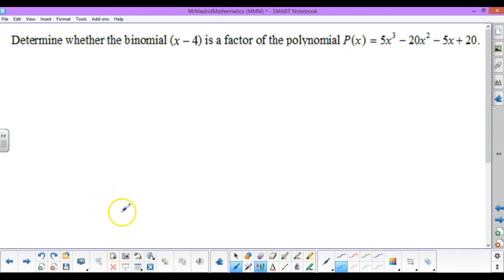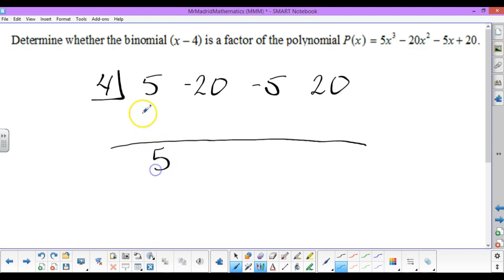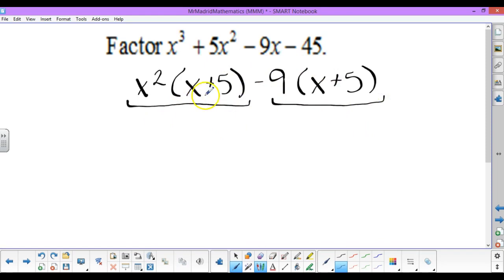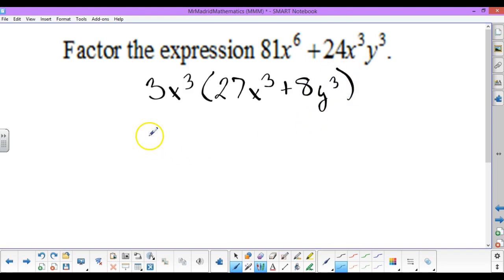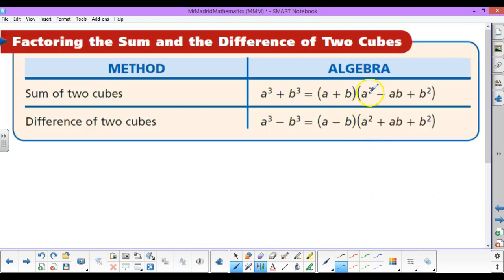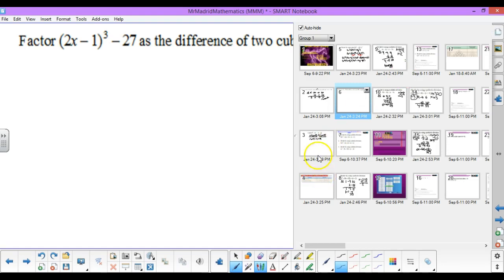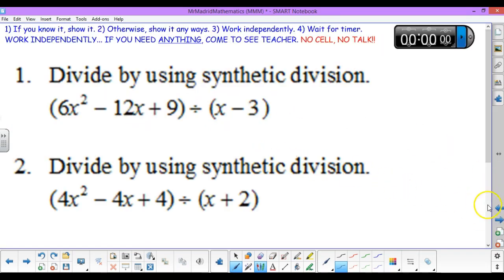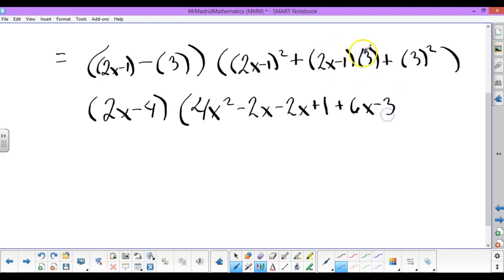FACTORING POLYNOMIALS 1.24 AND 1.29